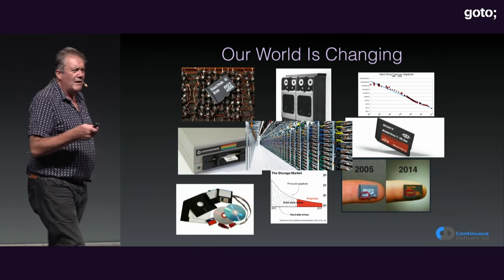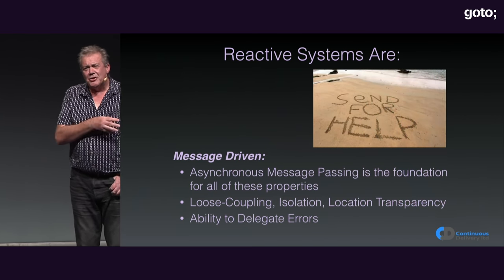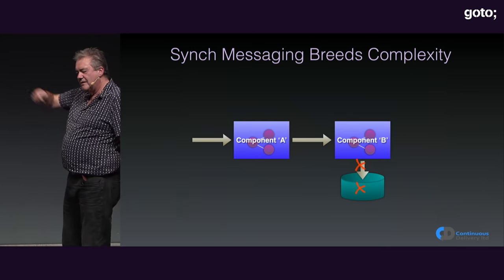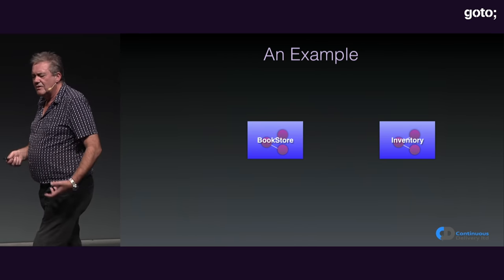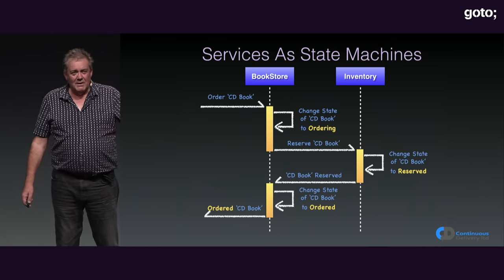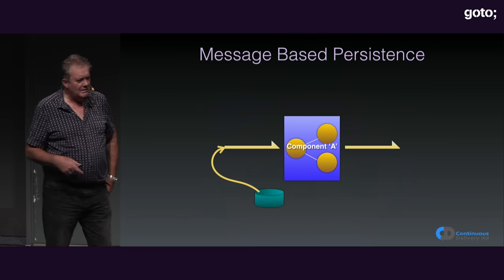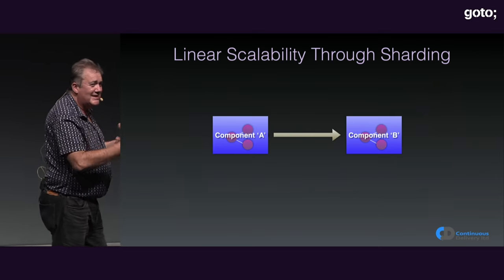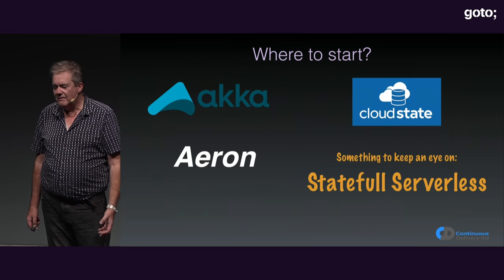Reactive Systems • Dave Farley • GOTO 2019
0This presentation was recorded at GOTO Copenhagen 2019.

Dave Farley - Founder and Director of Continuous Delivery

ABSTRACT
21st Century Problems cannot be solved with 20th Century software architectures. So why is the starting point for so many projects built on the assumption of a simplistic monolithic, three-layer architecture sat on top of a RDBMS? Hardware has progressed. It has changed many of the assumptions that such architectures were built upon. Modern systems are distributed, deal with massive throughput of data and transactions. Users expect 24/7 service.
The Reactive Manifesto describes what it takes to build systems that meet these demands. Such systems are Responsive, Resilient, Elastic and Message Driven. What does this mean in terms of software architecture and design?
This presentation will introduce [...]

TIMECODES
00:00 Introduction
02:21 Our World Is Changing
04:33 Mechanical Sympathy
07:46 The Reactive Manifesto
09:35 Reactive Systems Are
11:14 Properties of Reactive Systems
12:06 Fractal Architecture
13:29 Failure Modes in Synchronous Messaging
15:09 Synch Messaging Breeds Complexity
27:45 Services as State Machines
32:00 Importance of Idempotence
32:37 An Example of Idempotence
37:30 Simple Programming Model
38:31 Message Based Persistence
41:36 Queues Represent an Unstable State
43:52 Back-Pressure
44:37 Location Transparency
46:09 Linear Scalability Through Sharding
48:22 Example Reactive, MicroService architecture
50:44 Where to start?